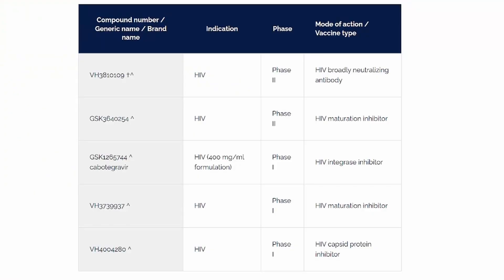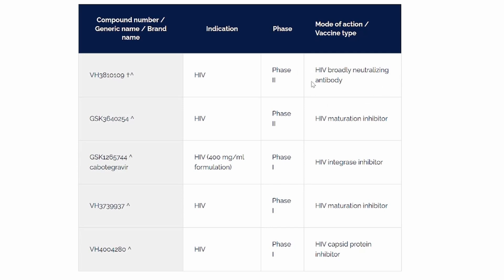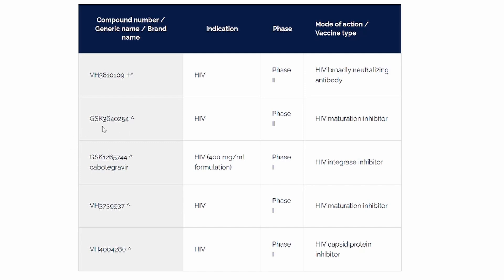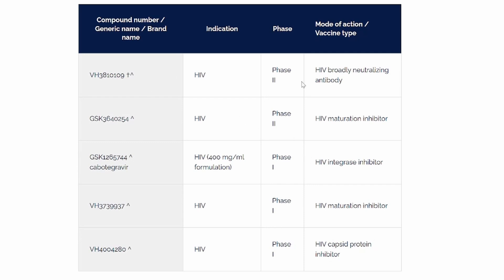Announcing coverage of 5 new clinical trials from ViiV healthcare.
In this video, I announce the launch of a new limited series with 5 episodes. Each episode will explore one of the 5 new therapies that ViiV has in clinical trials. We will discuss how it works and what is its status in clinical trials.

In this channel we bring you verified HIV cure latest news. Our HIV news 2023 coverage included interviews with Jeff Galvin and Jeff Boyle of American Gene Technology and Addimmune.  We also cover Excision Bio and their EBT-101 . Apart from HIV global coverage, we address HIV in India as well as HIV in Indonesia where we have a growing viewership. We will continue coverage of HIV news 2024 and expect to deliver EBT 101 data updates and more Interviews as you await HIC cure.